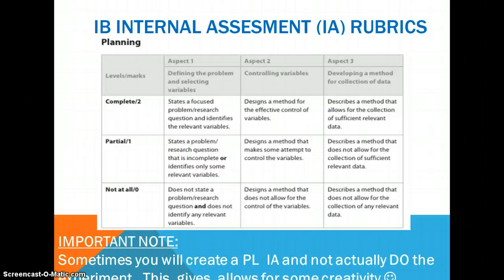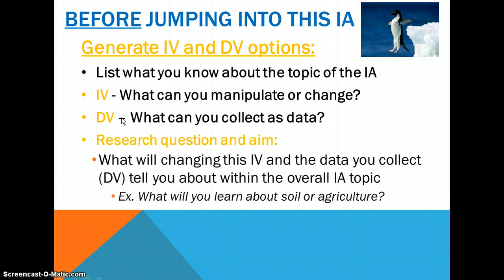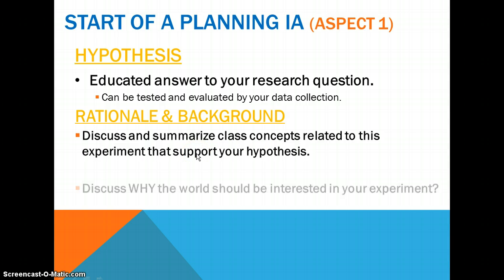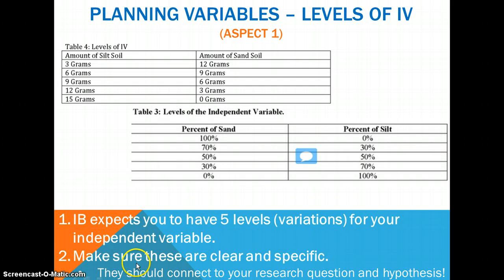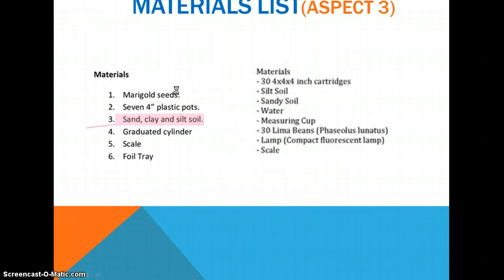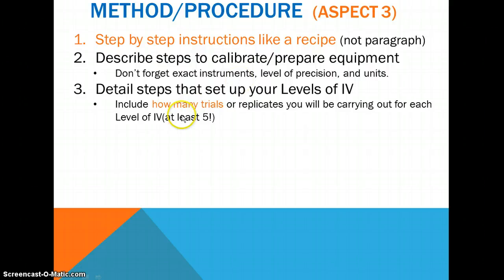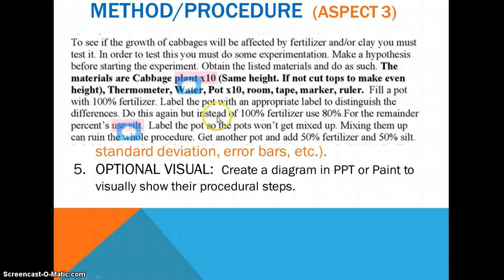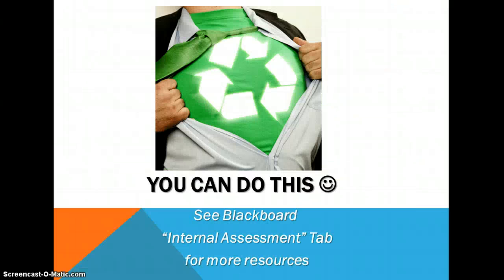IA Support PL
IBESS support, tips and expectations for Planning IA sections